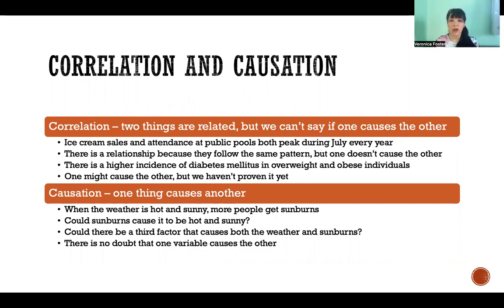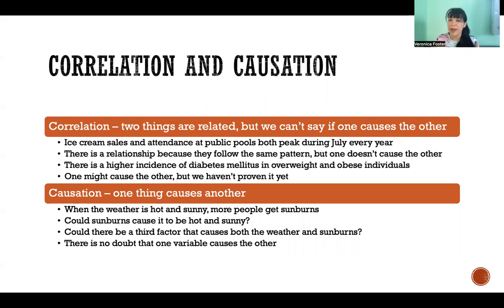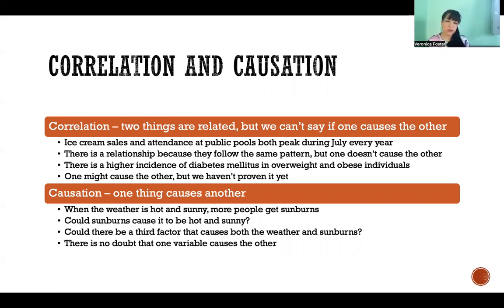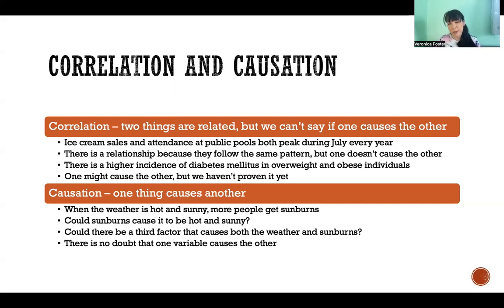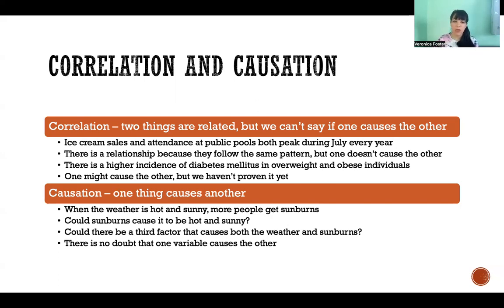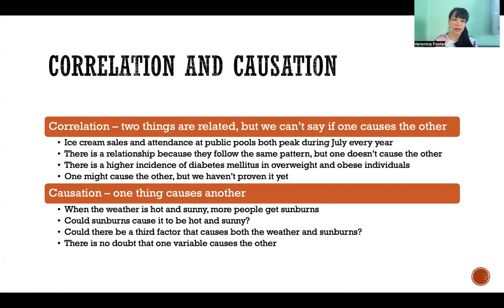Correlation and Causation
Correlation and Causation: Relationship, Cause and effect, Diabetes mellitus, Body fat, Variables, Research methods, Interpreting research, Conclusions